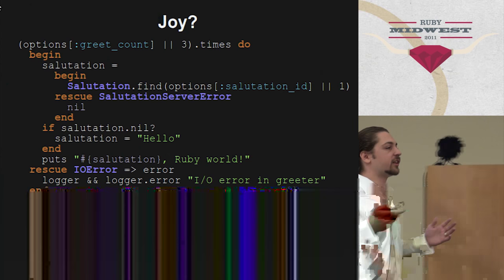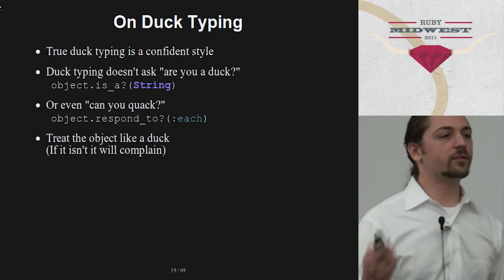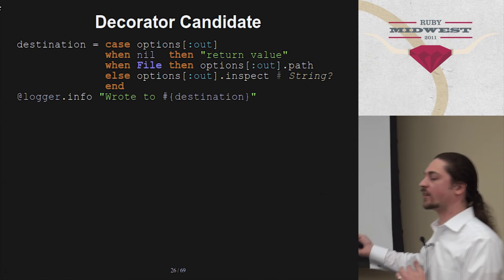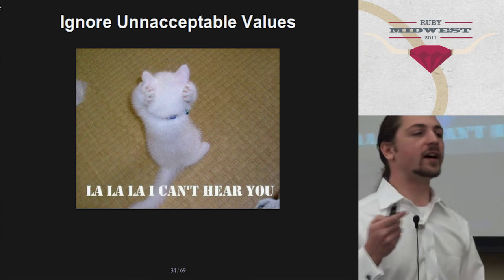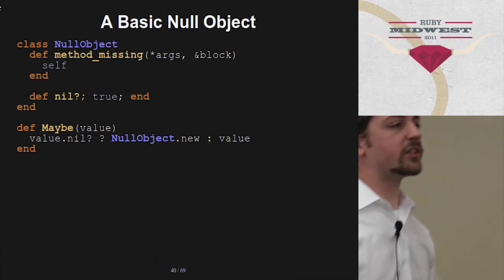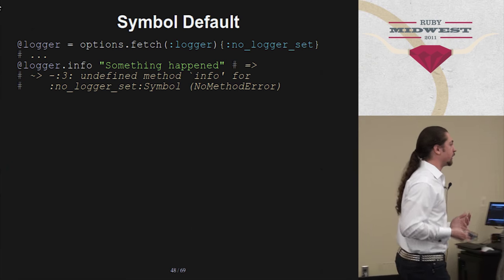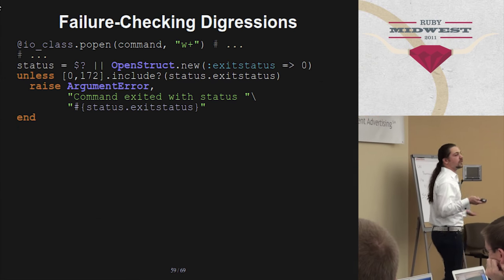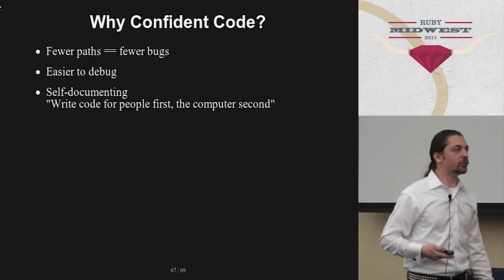Ruby Midwest 2011 - Confident Code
Confident Code by: Avdi Grimm

Are your methods timid? Do they constantly second-guess themselves, checking for nil values, errors, and unexpected input?
Even the cleanest Ruby codebases can become littered over time with nil checks, error handling, and other interruptions which steal attention away from the essential purpose of the code. This talk will discuss strategies for writing your Ruby classes and methods in a confident, straightforward style; without sacrificing functionality or robustness. In the process, we'll cover concepts and techniques points including:
The narrative style of method construction
The four parts of a method
Three strategies for dealing with uncertain input
Massaging input with coercion and the Decorator pattern
Lightweight preconditions
Exterminating nils from your code
The chaining and iterative styles of method construction
Eliminating conditionals with the Special Case and Null Object patterns
Isolating errors with the Bouncer and Checked Method patterns